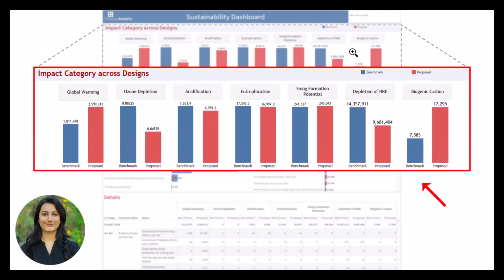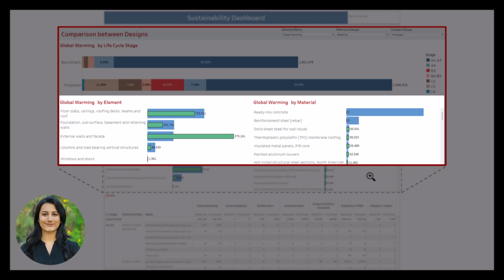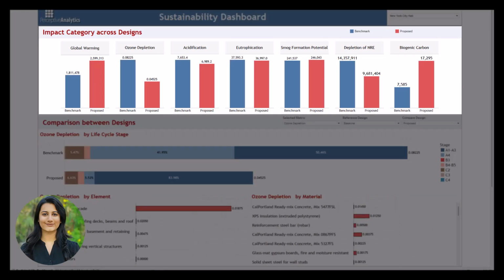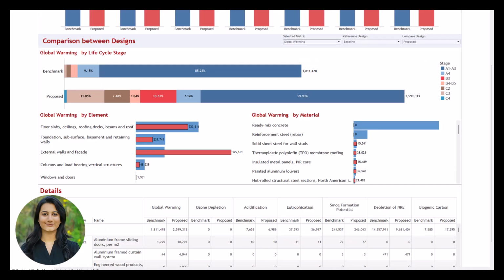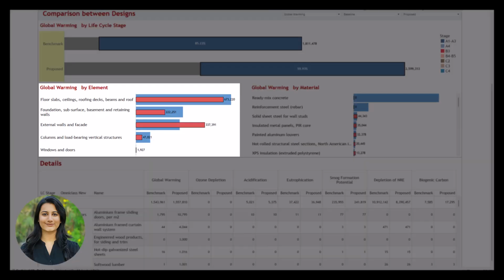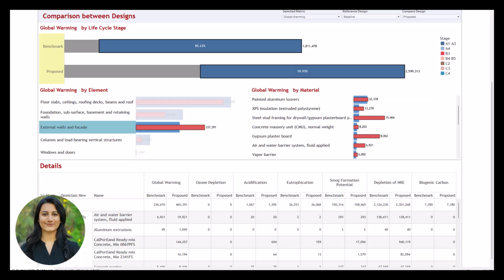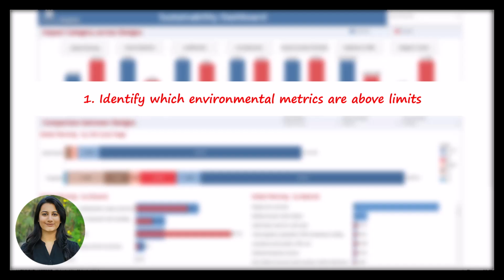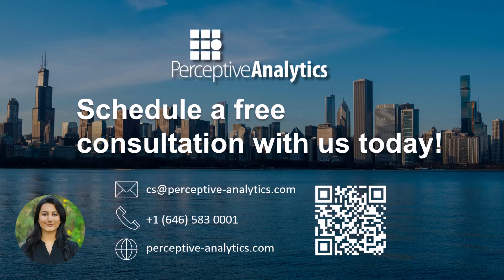Sustainability Dashboard | Track Metrics Like Global Warming, Ozone Depletion, Acidification Etc.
We worked with a construction services company to build a sustainability dashboard for their department heads, enabling them to track and manage critical environmental metrics.

Key Metrics Tracked:

- Global Warming
- Ozone Depletion
- Acidification
- Eutrophication
- Smog Formation Potential
- Depletion of Non-Renewable Energy (NRE)
- Biogenic Carbon

Dashboard Objectives:
- Know the environmental impact of a project’s design
- Compare proposed design metrics against benchmarks
- Break down the impact by life cycle, elements, and materials

0:00 – Introduction
0:21 – Sustainability Dashboard Walkthrough
1:12 – Deep Dive Analysis Into Dashboard
2:39 – Key Insights & Conclusion

About Us:
Perceptive Analytics is an advanced analytics, generative ai, and business intelligence (Tableau, Power BI, Looker) company. For 20+ years, we’ve partnered with Fortune 500 and mid-sized companies to solve high-impact analytics challenges.

Our mission is : to enable businesses to unlock value in data. Each month, we curate the latest updates, insights, and trends for senior leaders in data analytics and AI.